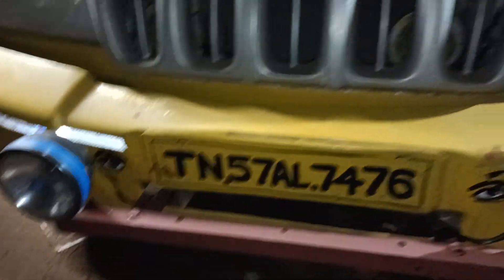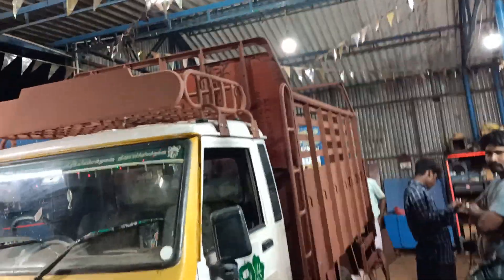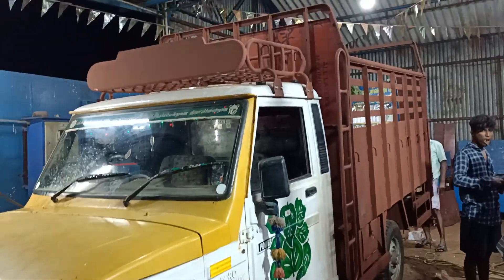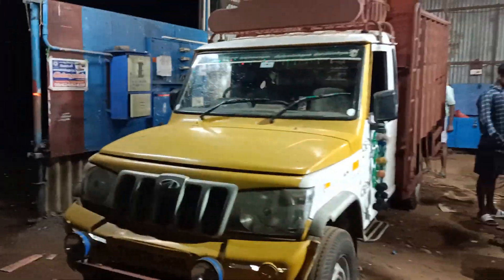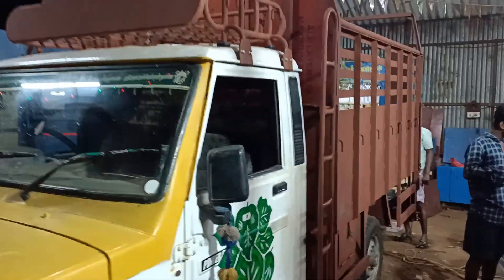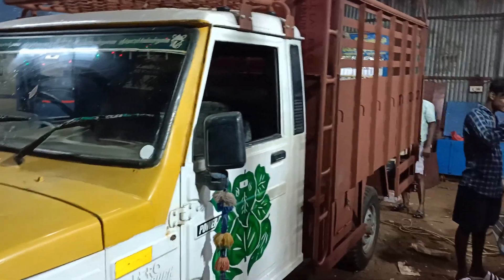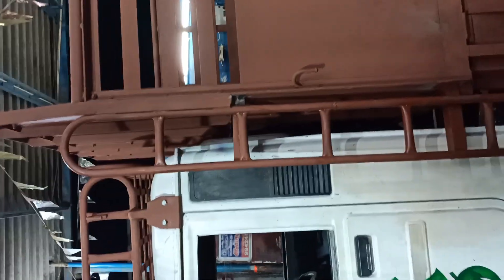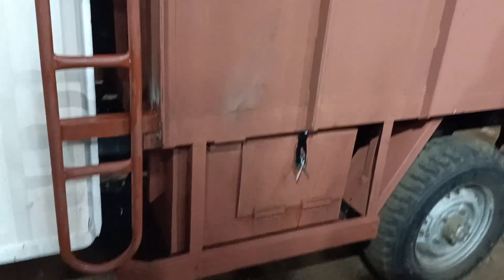மகேந்திரா பிக்கப் மேக்ஸ் வண்டியின் இரும்புத் தொட்டி பாலாஜி பாடிபில்டிங்9994290159